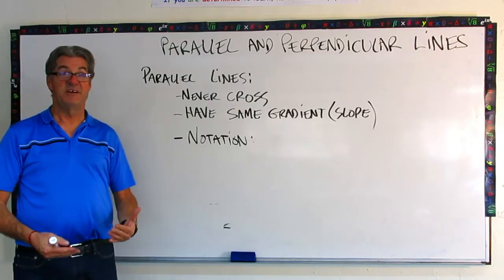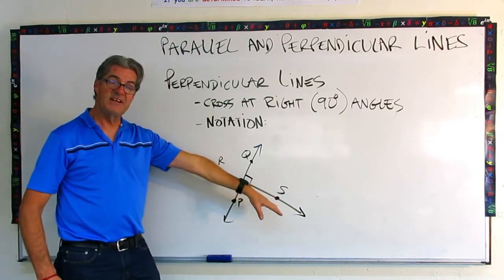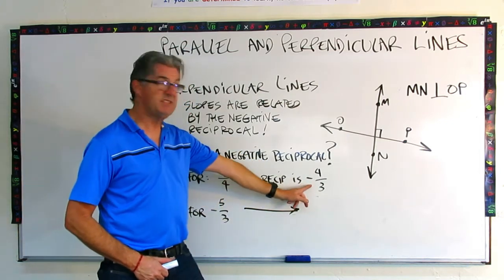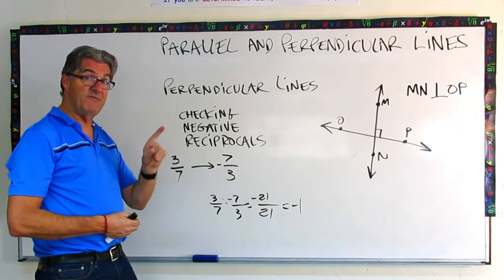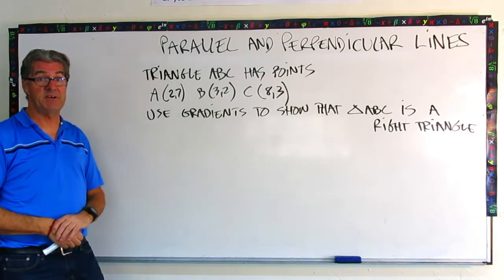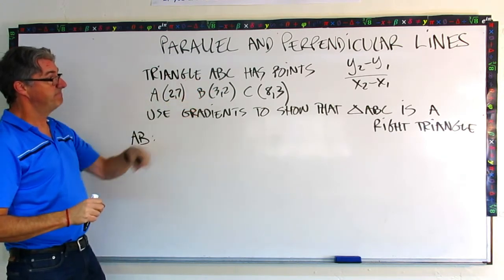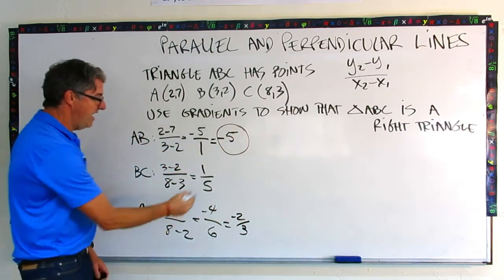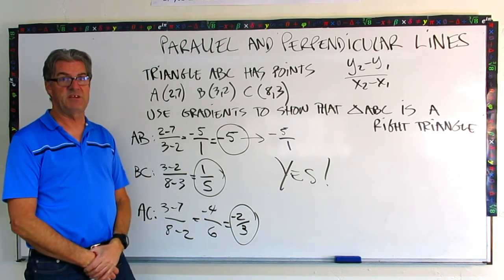Parallel and Perpendicular Lines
Explains basic characteristics of parallel and perpendicular lines, and how they are related by slope.